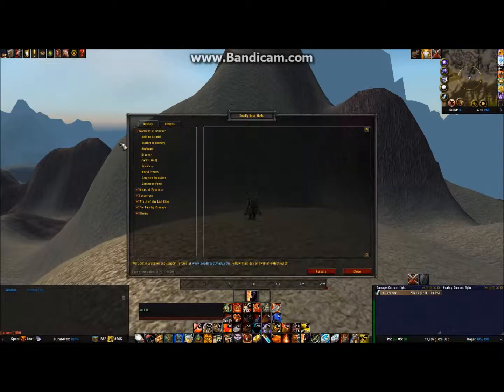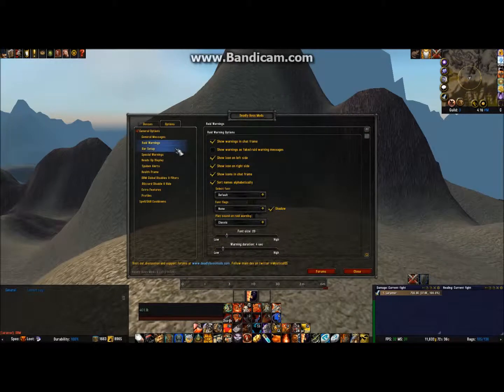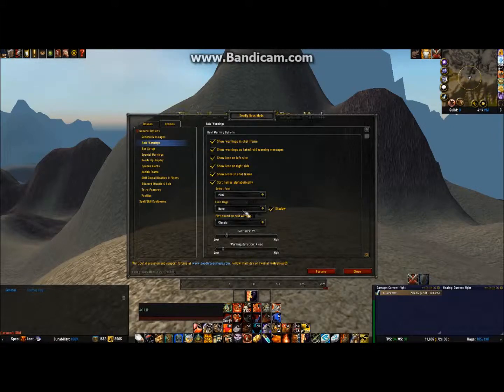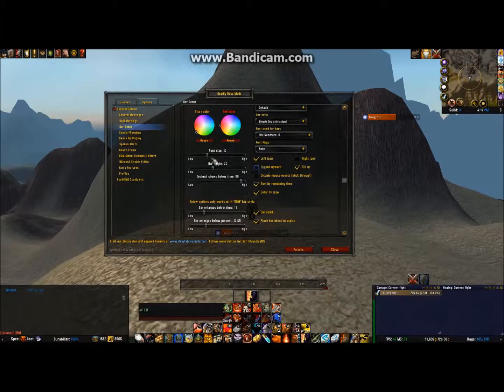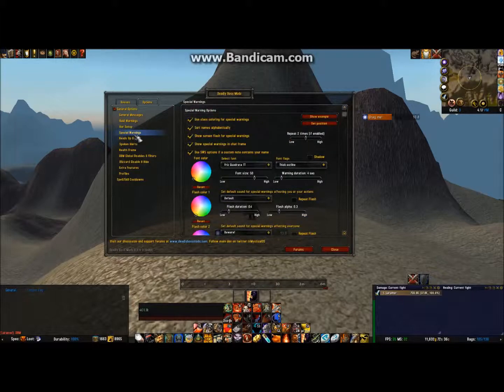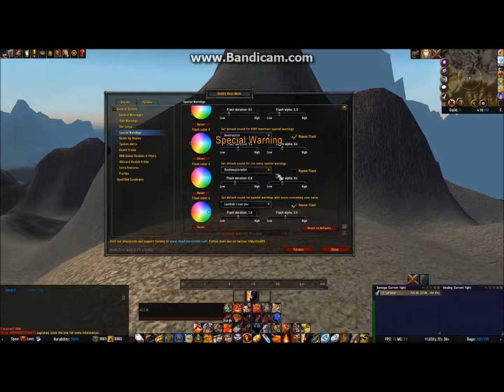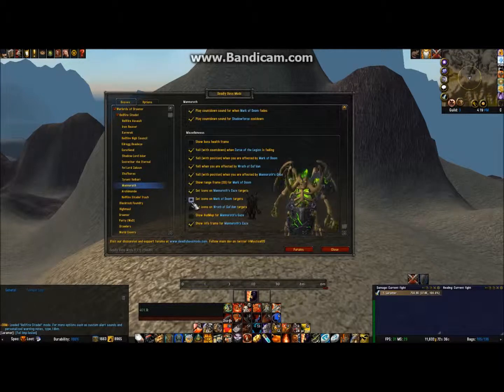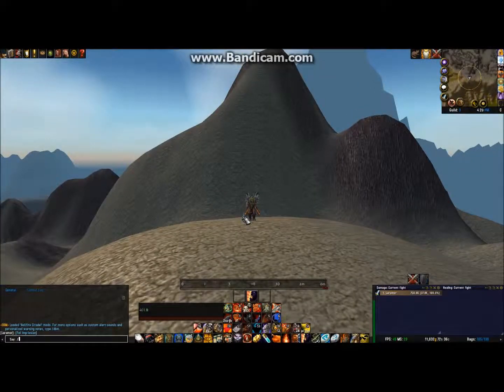Addon Spotlight DBM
A closer look at the important things that DBM can do to help YOU survive, and how to customize it, to make it your own.